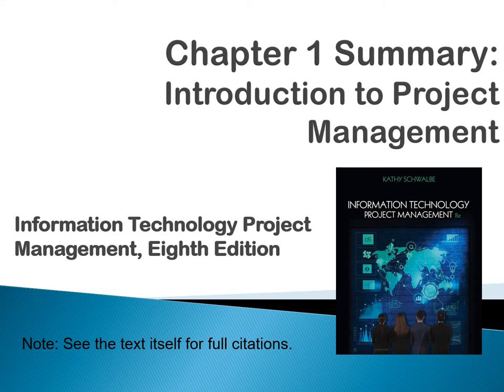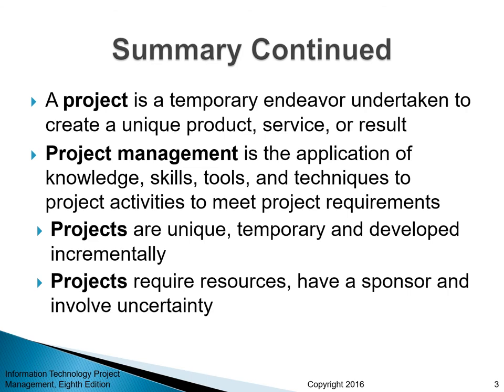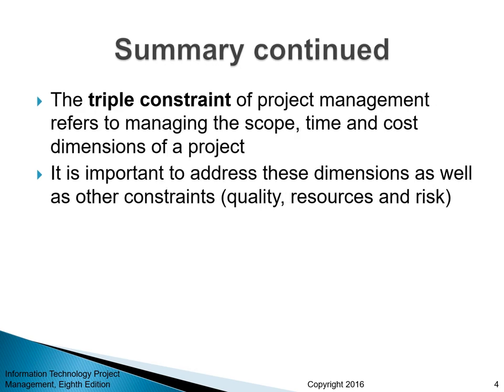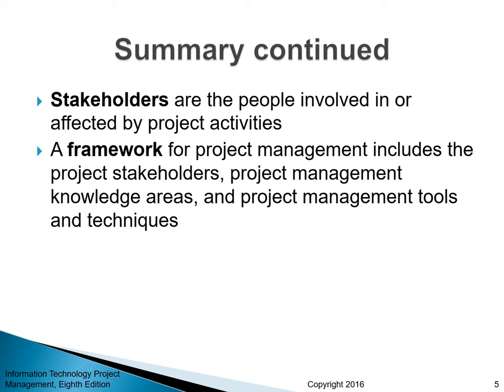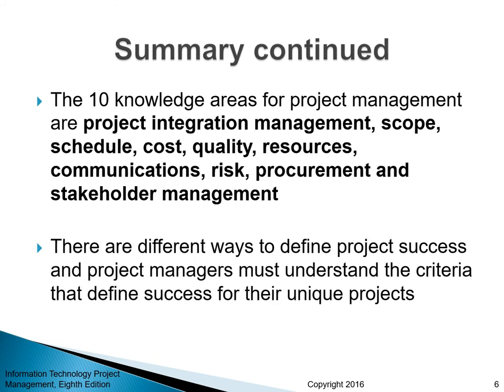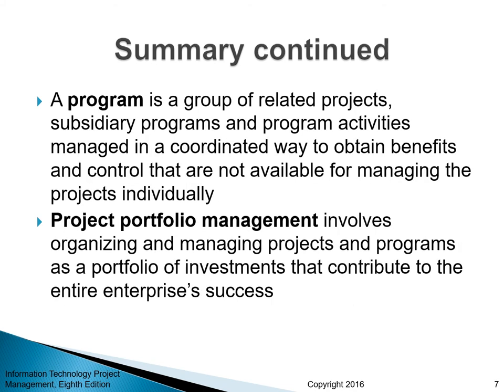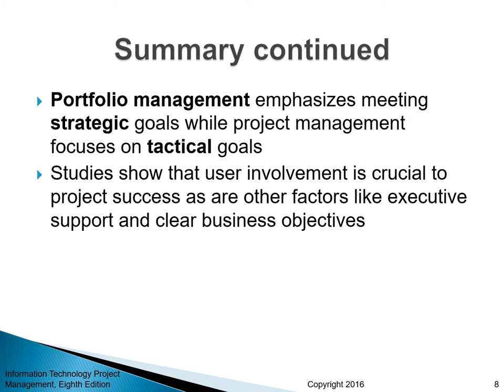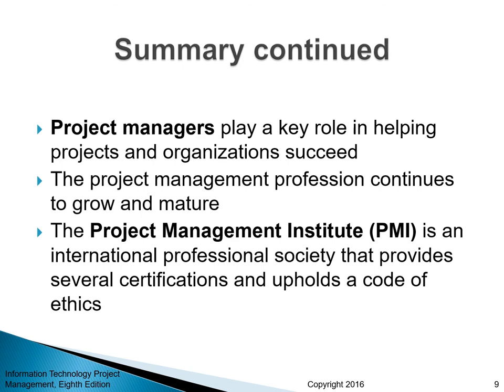Summary of Chapter 1: Introduction to Project Management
Provides a summary of Chapter 1 concepts